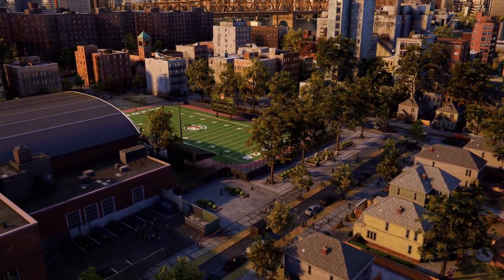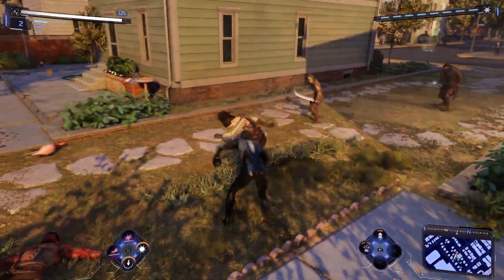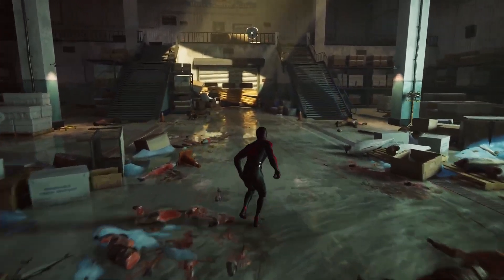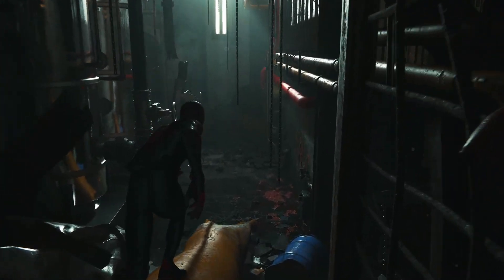The Marvel's Spider-Man 2 Sand Sculpture Is Amazing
It makes me happy people like are going out of their way to make a sand sculpture about a game we're all excited about.

Thank you all so much for watching!  Be sure to like, comment, subscribe, and click on the bell notification so you don't miss any of my video uploads, and I will see you all in the next comic panel!

Sony a6500 Body

- Lenses I use in my videos
Sony FE 2.0 28mm
Sony 18-105mm F4 G OSS

- Microphone, preamp, audio, and lighting
Audio: Shure KSM32 Microphone
USB Preamp For Microphone
Lighting: Savage Lighting Kit